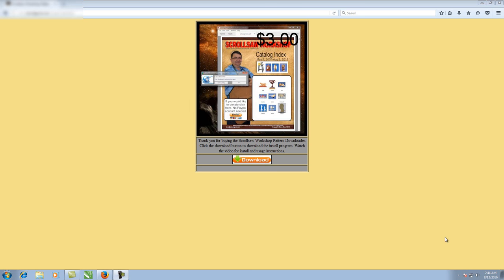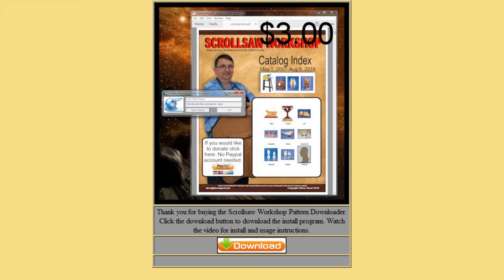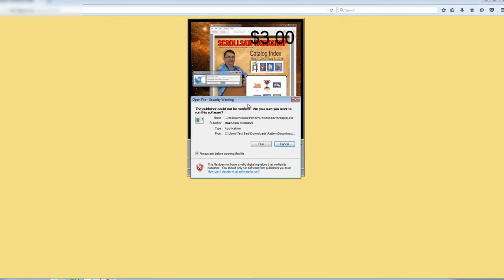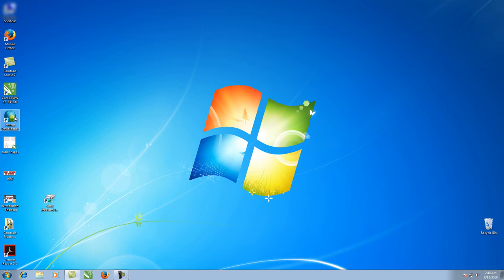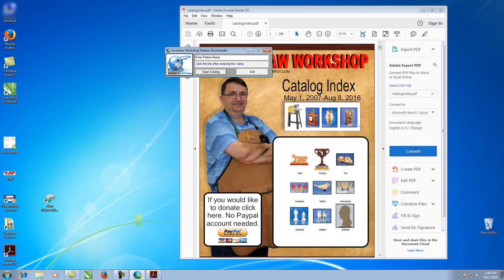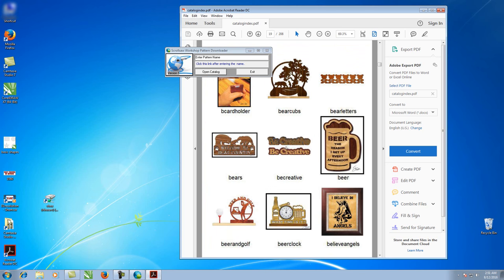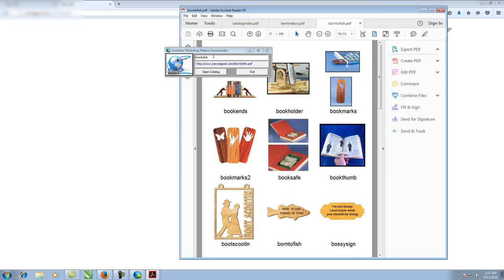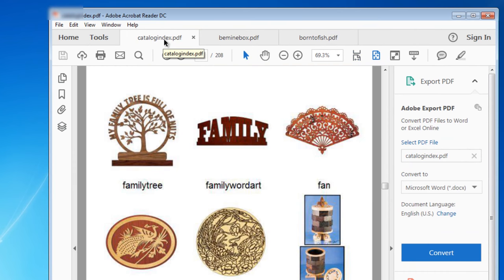Scrollsaw Workshop Pattern Downloader Software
This service is not yet available. I am putting the demonstration out to get feed back from my blog reader if they want this program.